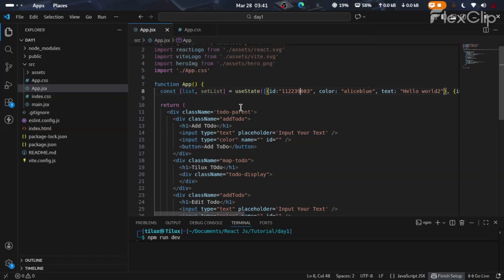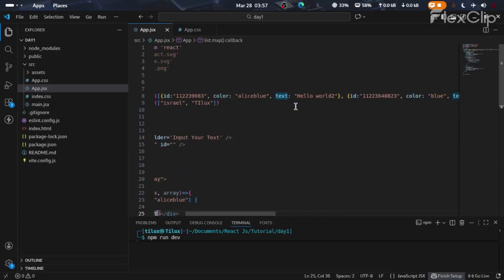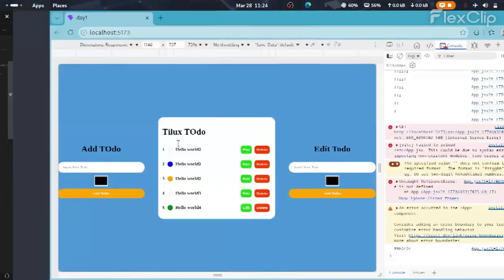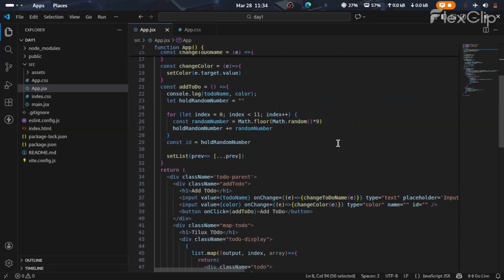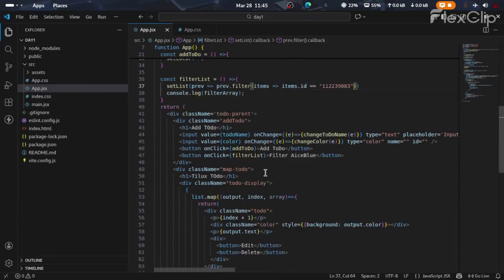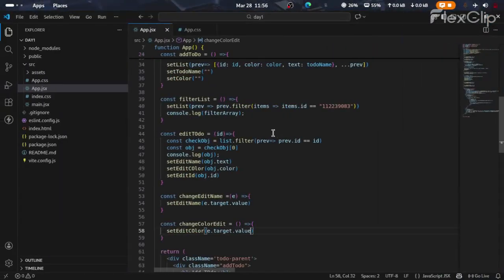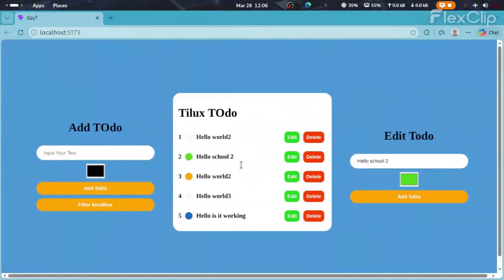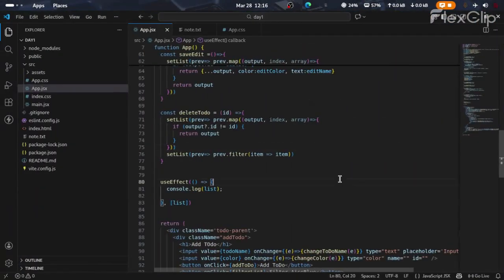Master CRUD Operations in React | Build a Todo List with useState & useEffect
In this video, you'll learn how to perform CRUD operations in React without mutation, one of the most important concepts to master as a React developer.

We'll build a fully functional todo list from scratch, and along the way, you'll discover:

* How to use filter, map, and the spread operator to manage arrays immutably

* How to add, edit, and delete items from an array

* How to manage state like a pro with useState

* How to handle side effects using useEffect

* Best practices for writing clean, error-free React code

This tutorial is designed to be beginner-friendly and easy to follow. By the end, you'll have a solid foundation that you can confidently use to build your own e-commerce site or bring your dream React project to life!